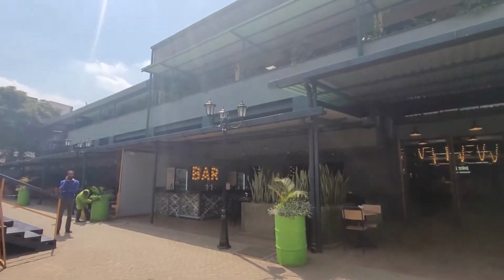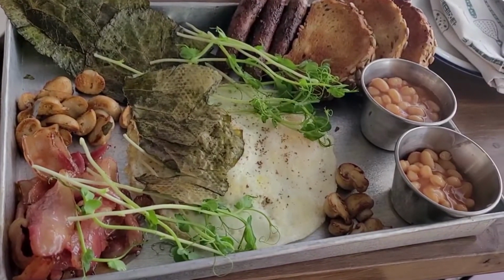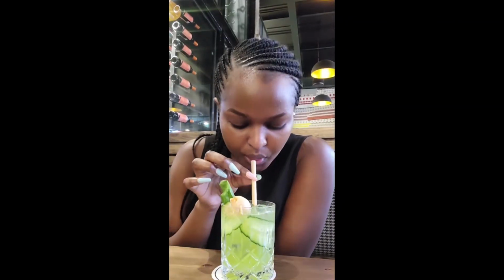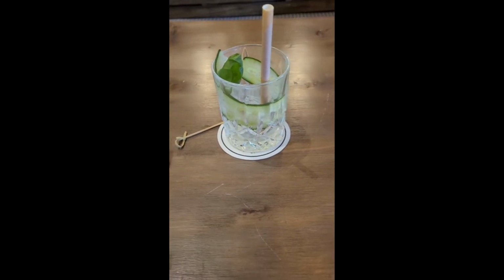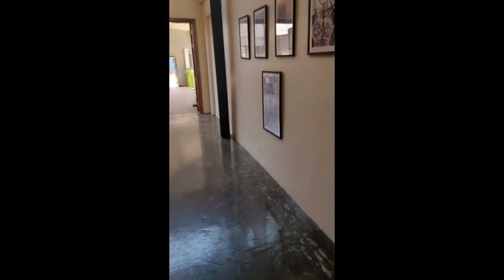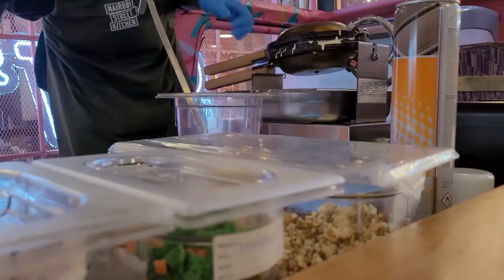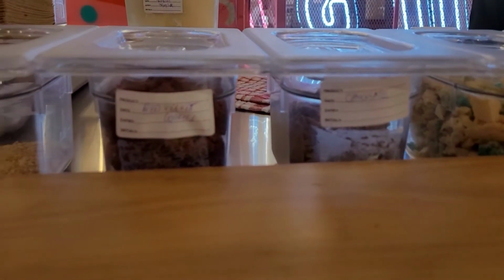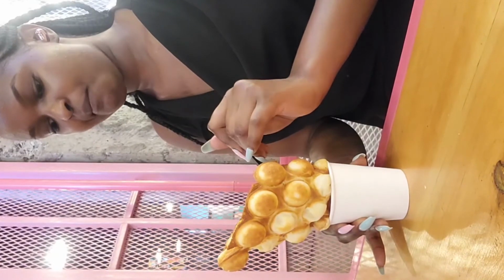The famous Nairobi Street Kitchen.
If more of us valued food and cheered it would be a merrier world